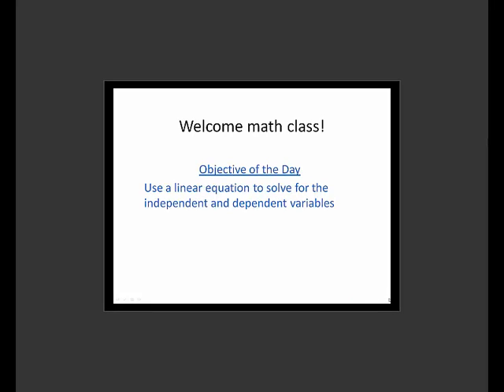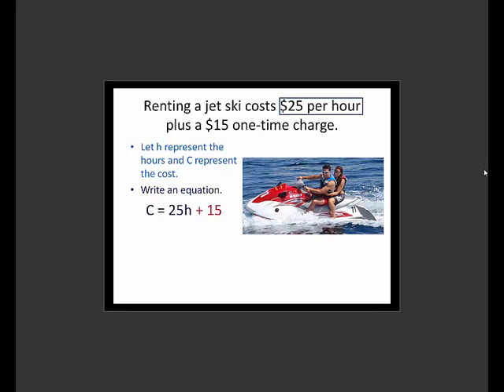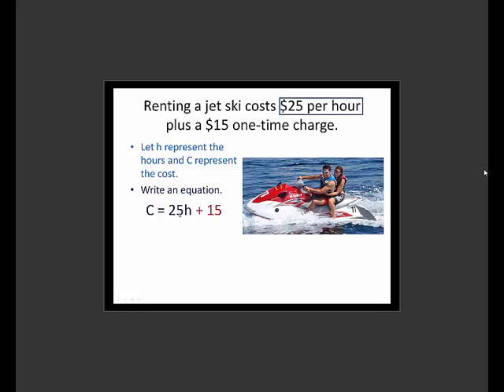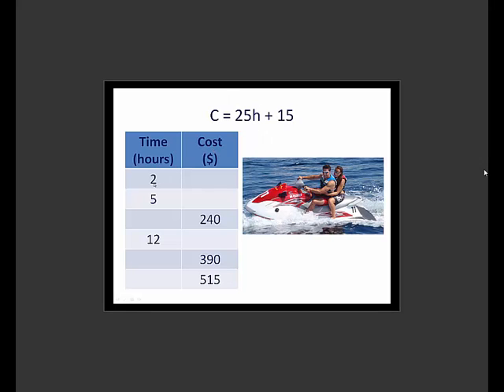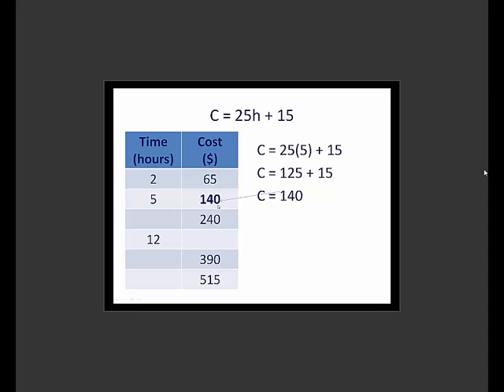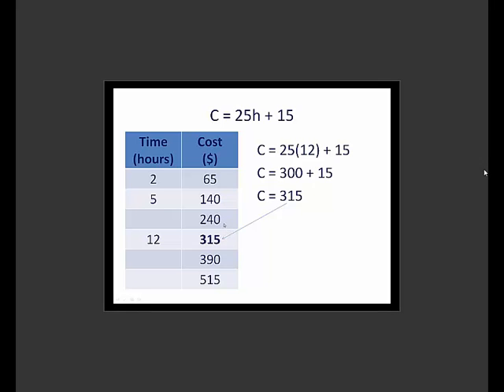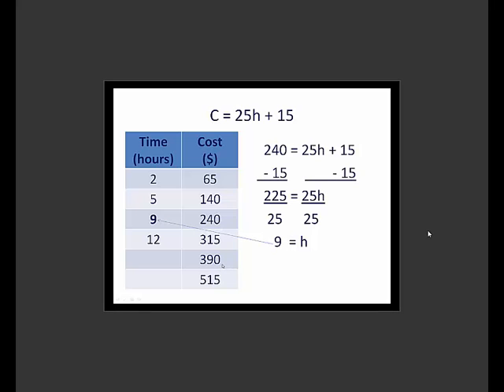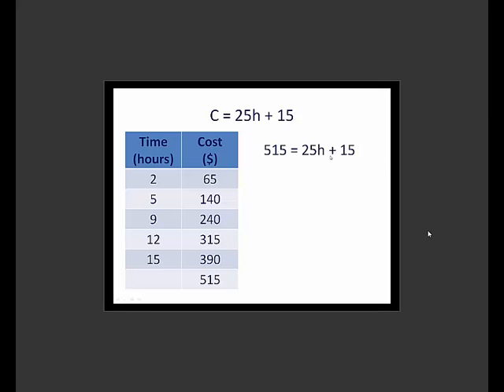Using Linear Equation to Solve for Variables Screencasting